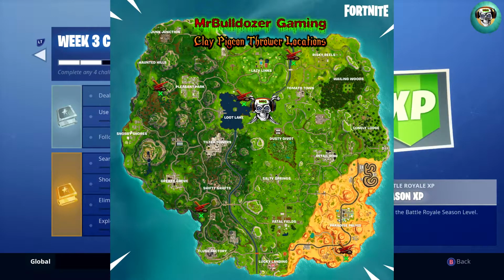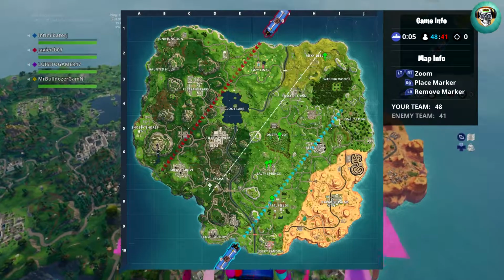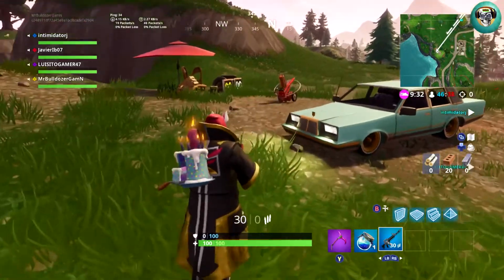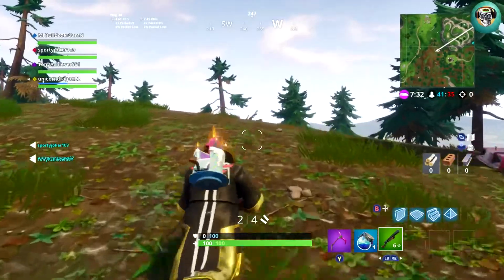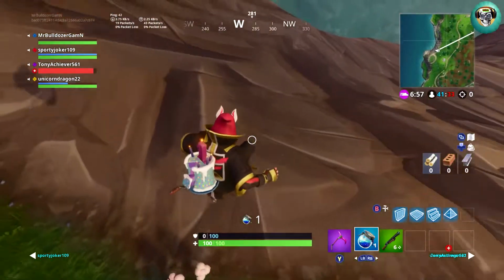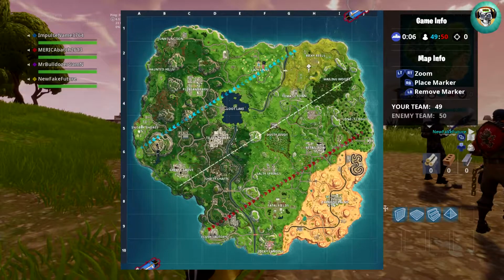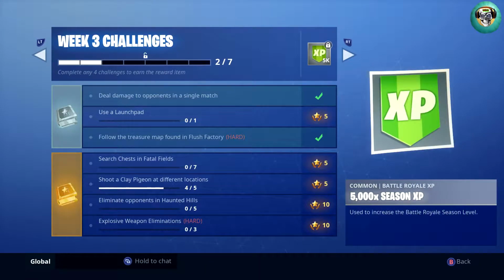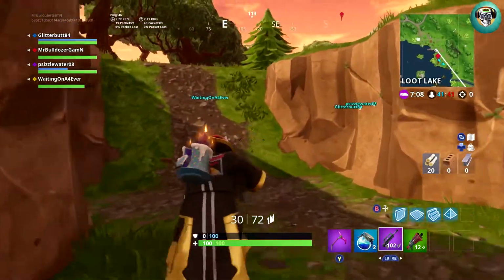Fortnite Week 3 Challenge - Shoot a Clay Pigeon At Different Location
In this video I show you 5 different locations where you can go to complete this Week 3 Challenge. Using a Shot Gun will make easy work of this challenge.

If you found this video to be helpful please hit the Like button on the video & make sure you hit that SUBSCRIBE button and click that 🔔BELL🔔 to be notified of when my next video goes live..

🔵Link to the "Call of Duty Black Ops 4" giveaway Video:🔵

►Video Gamestop Don't Want You To See - The Secret About BestBuy That Gamestop Dont Want You To Know

Below is the links to other videos I spoke about in the video.